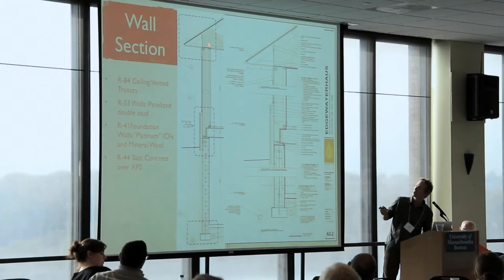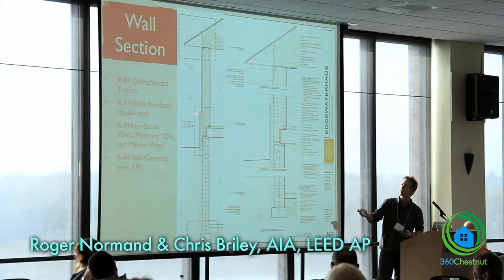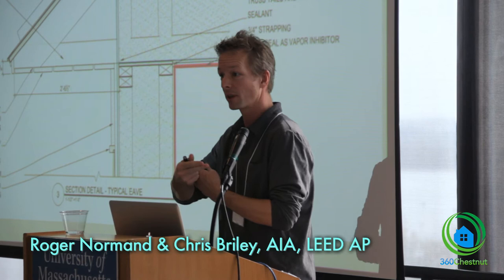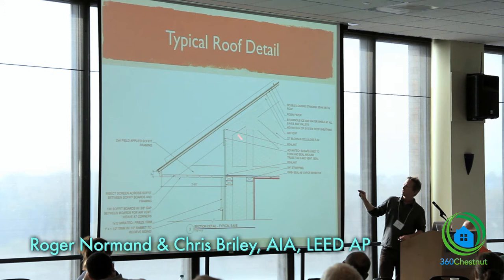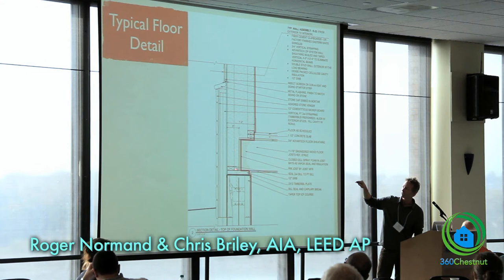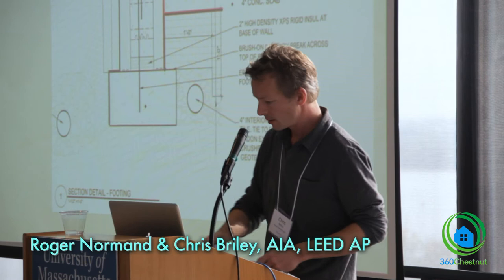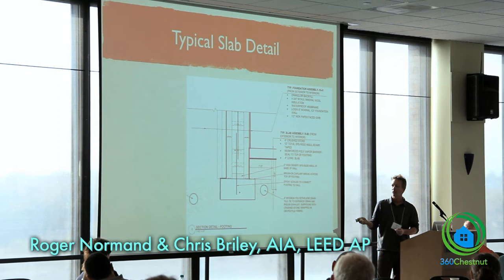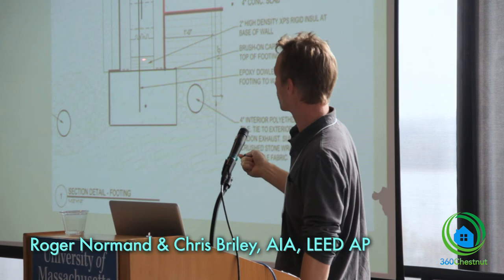Roger Normand & Chris Briley - Presentation (Part 2)